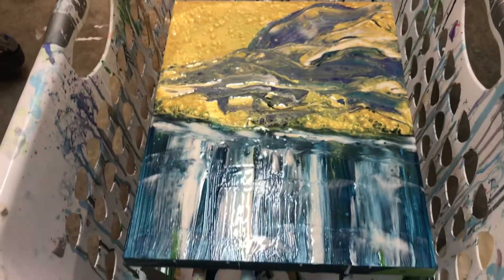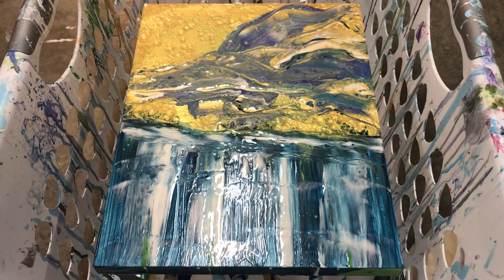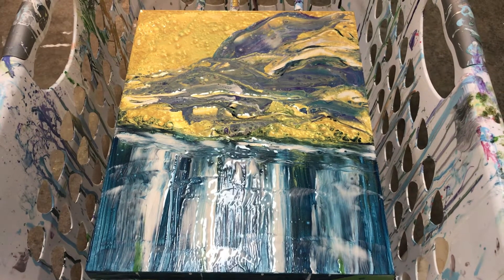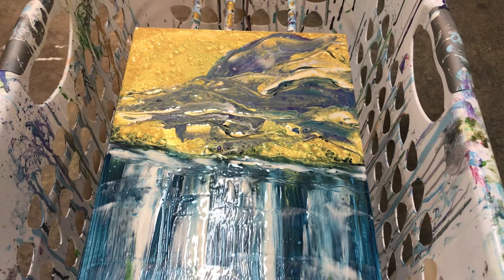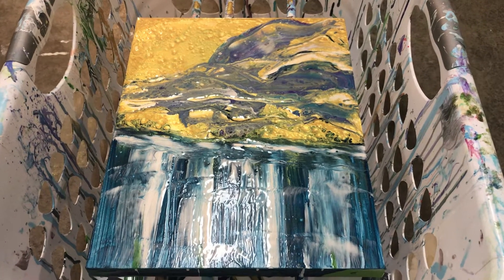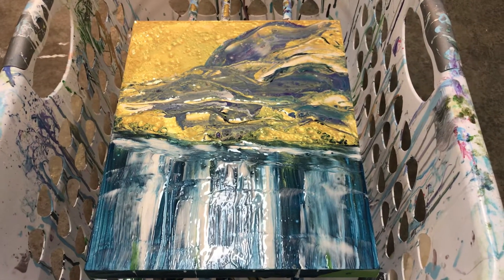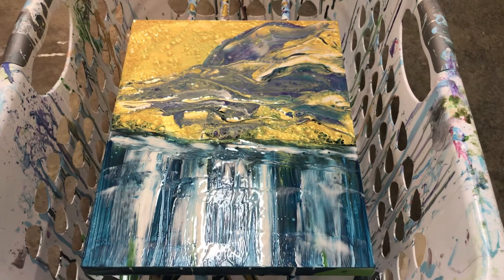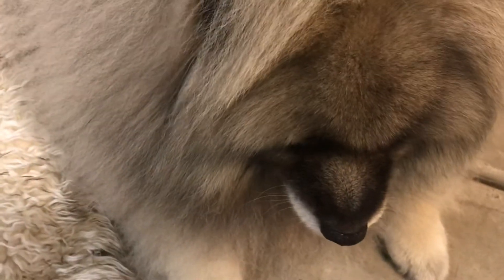2nd 1/2 of Pismo Beach Hills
My Gibbs (Keeshond is the cover model:) Painting SOLD